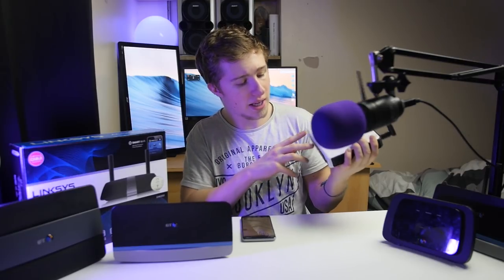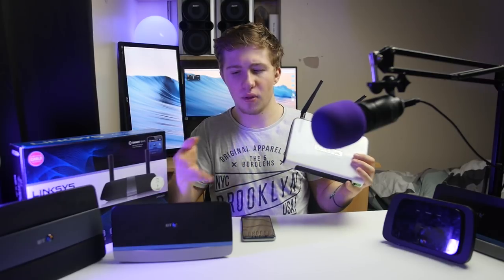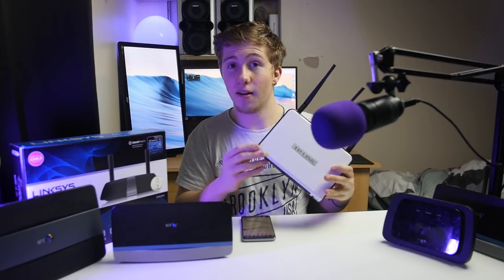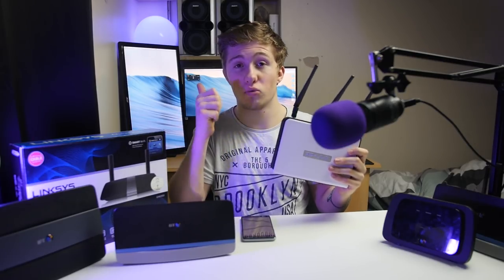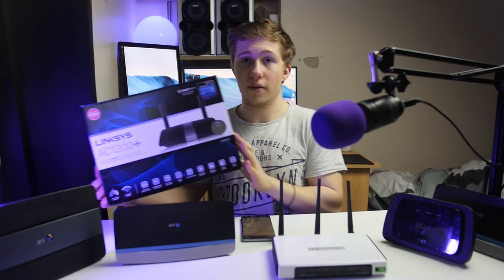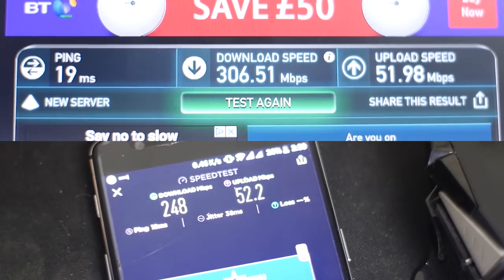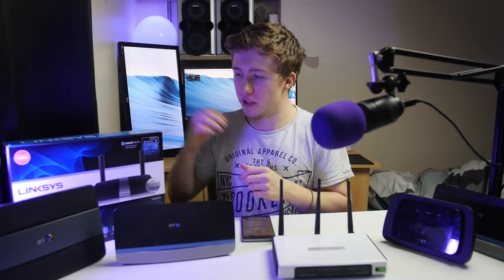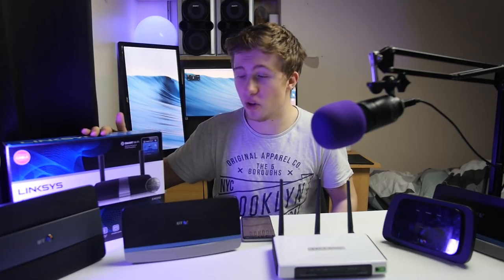Swap Your ISP's 'Router'. NOW.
Hey guys! Here's my piece of networking advice to you! BT router login details are as follows:

Password: BT